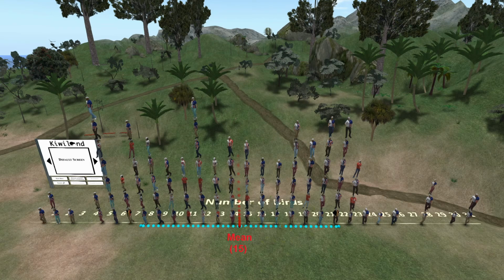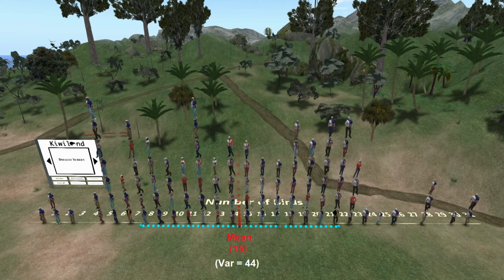23k Distributions variation